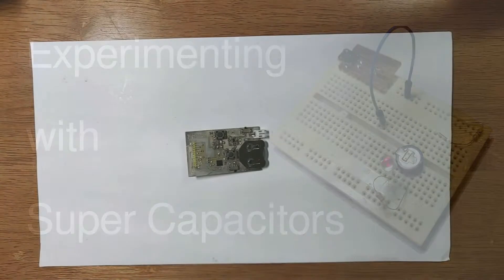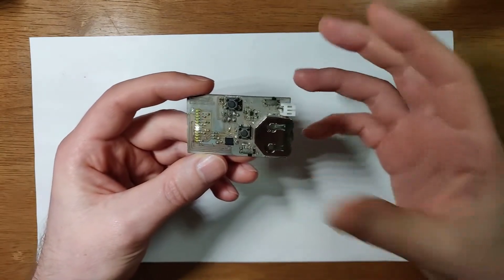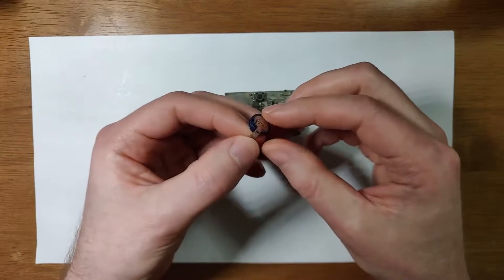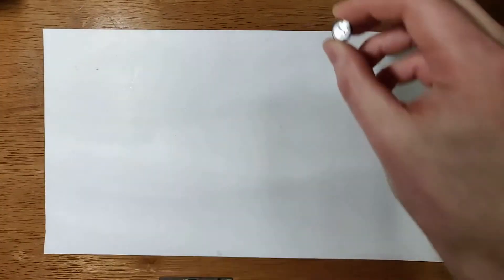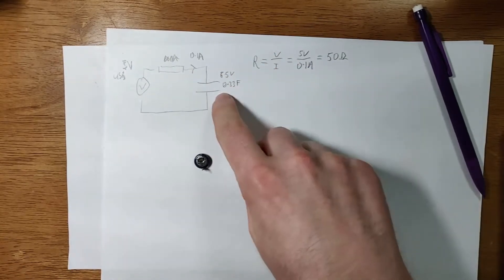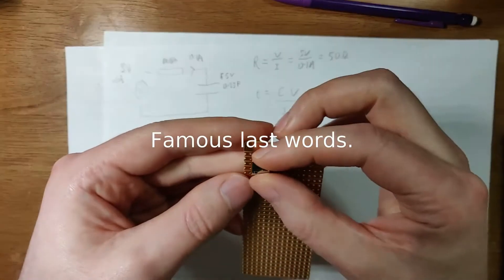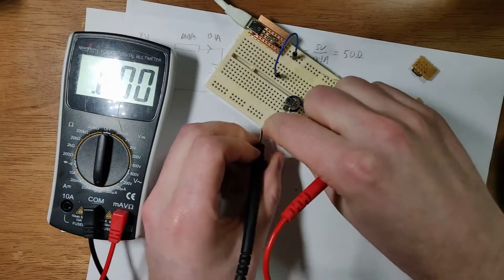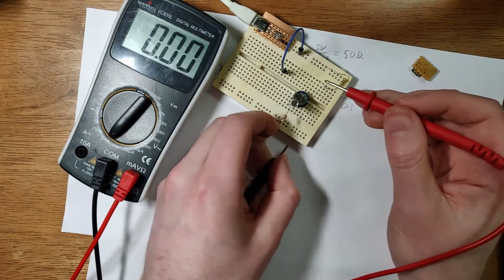Experimenting with Super Capacitors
In this video I preform some very basic experiments with super capacitors.  Trying to understand the charge time from a USB port and discharge time while driving a simple LED circuit.  With an eye to using super capacitors as a replacement for batteries in some upcoming project/product ideas.